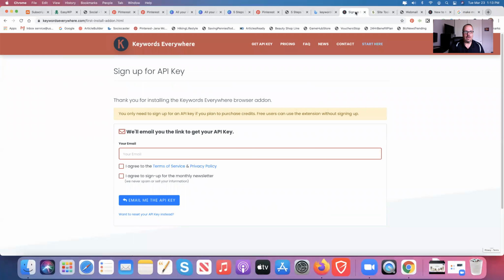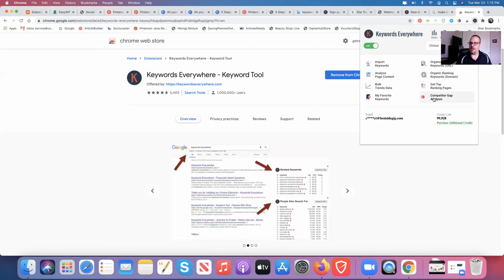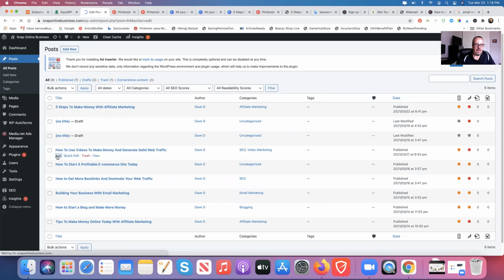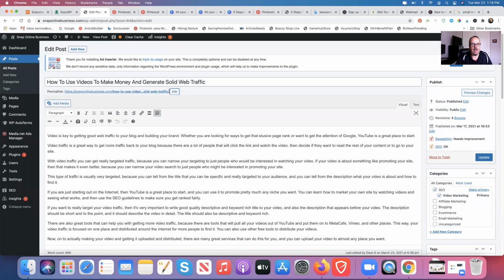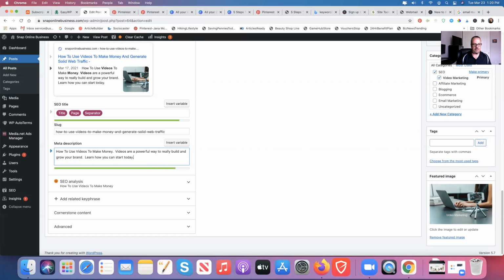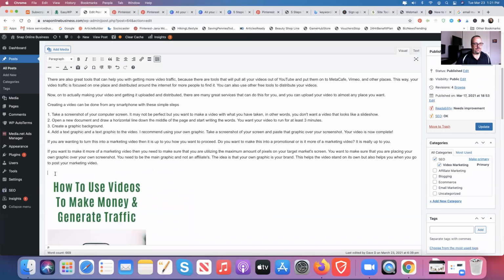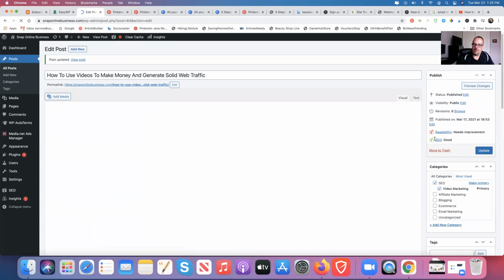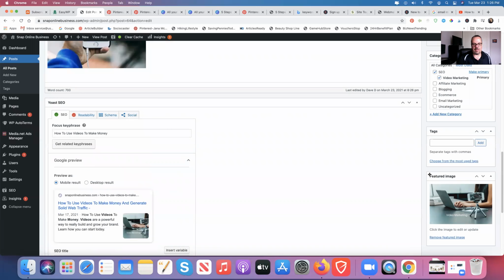Best Seo Strategies 2021 | EASY KEYWORD RESEARCH | Affiliate Site | Get Rank 24hr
Welcome to video number 7.  On this video you will learn best seo strategies 2021 easy keyword research affiliate site Get Rank 24hr.